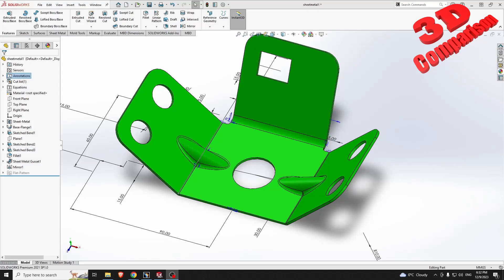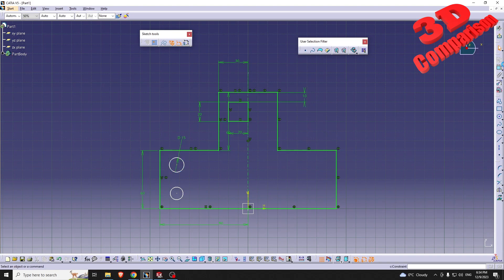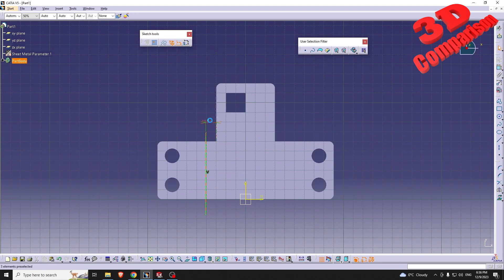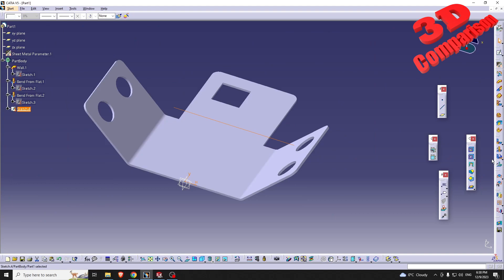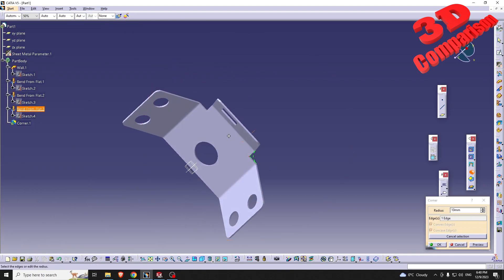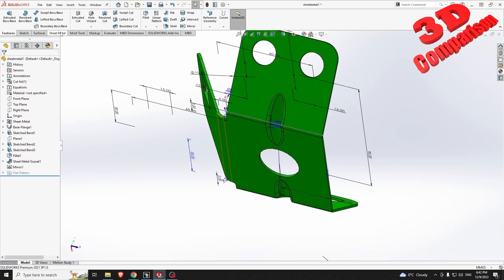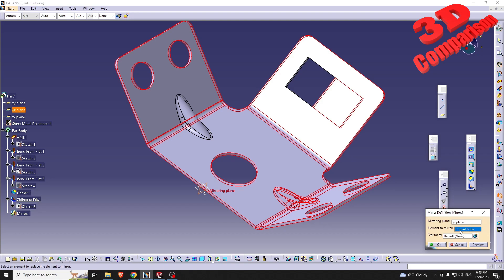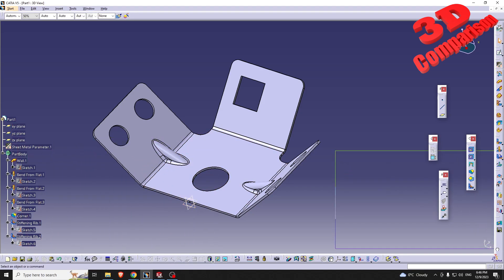CATIA V5 - Generative SheetMetal design - Gussets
Within this video we take a look at the workflow from CATIA V5 and compare it to the one from SolidWorks.